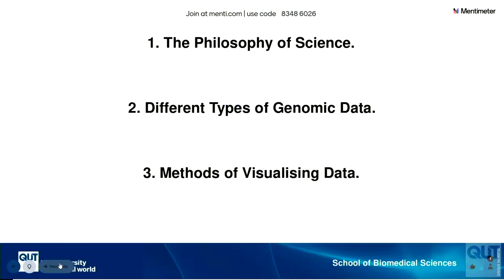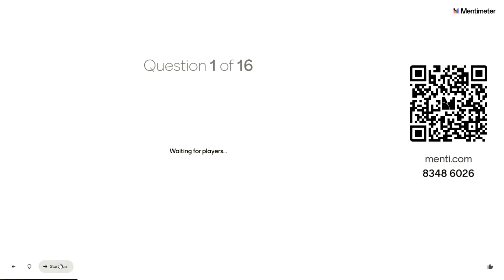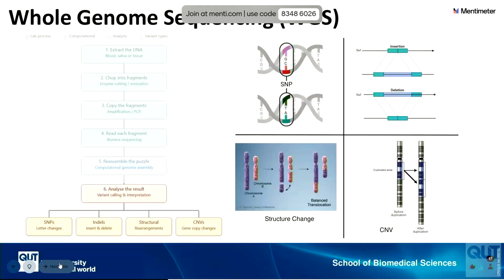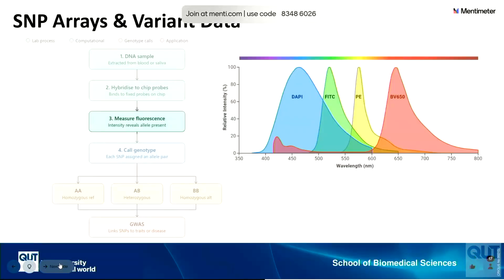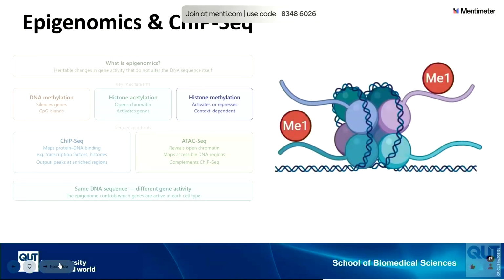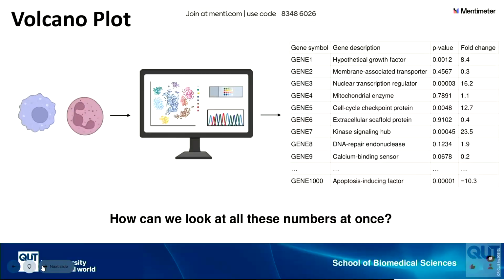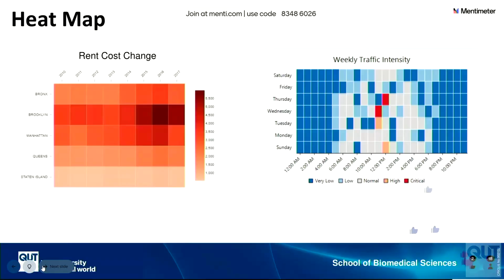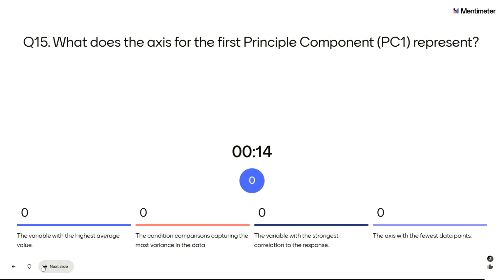LQB385 - Week 8 - Analysis and visualisation of genomics data